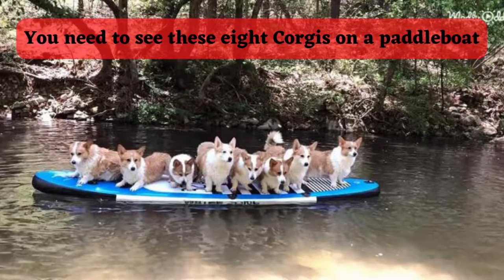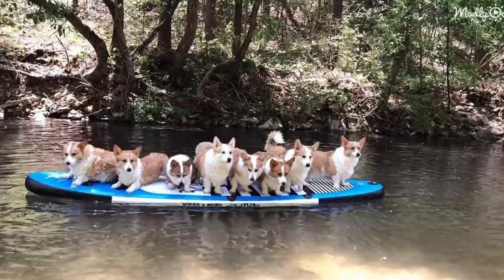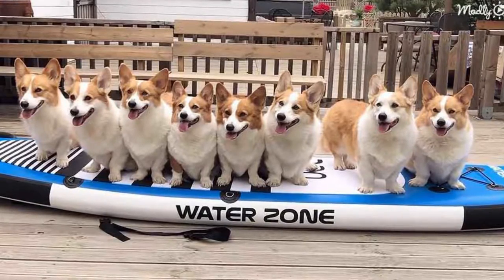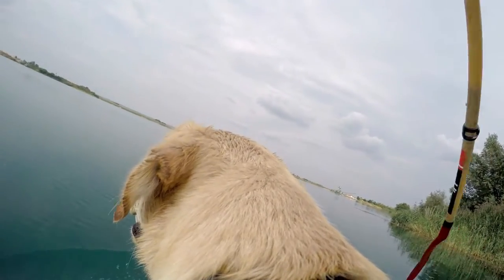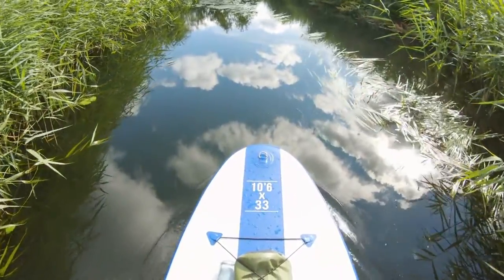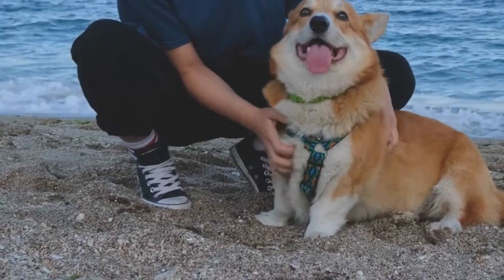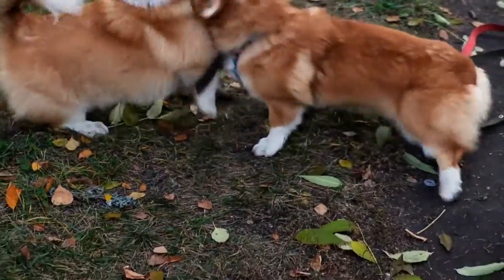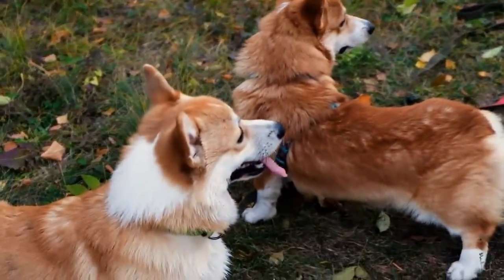OMG You need to see these eight Corgis on a paddleboat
Eight pet corgi dogs are about to have an exciting day. A new package has arrived at their house. What could it be?
Their owner opens the box to reveal an inflatable paddleboard. The dogs watch him set it up with great excitement.
When the paddleboard is fully blown up, the corgis pile onto the board. They soon line up for a great photo showing how well they can sit together on the board.
After posing for a photo with their owner, he asks if the dogs are ready to try out the paddleboard. The excited dogs hop off the board as their owner takes it down to the pond.

As the owner stands on the paddleboard and attempts to row, the corgis scurry around him. Some of them swim about while others catch a ride with his rowing. There is a whole lot of tail-wagging and happy barks happening.
The owner struggles to row but finds some balance with two corgis. The dogs that manage to hop aboard are happy, barking at the other corgis to check them out.
After some play, the owner finds a way to encourage the corgis to all get on the paddleboard. He starts with a few and has trial and error with their balance.
A rescue game becomes easy to play once the dogs get the premise. The owner rows around while the dogs follow and attempt to ride the board. It almost works.

Another attempt at getting the dogs on a paddleboard is made on the second day. The owner won’t be on the paddleboat this time and let it out on the pond with a rope.
The dogs love this idea. They immediately start jumping on and off the paddleboard. They’re testing their balance.
Eventually, the owner plays another game of rescue. Next, the owner decides to coax the corgis aboard one by one gently.
Soon, all eight corgis are on the paddleboard. The board tilts a bit, but they seem to be calm enough. The owner even pushes it a bit to give them a gentle ride.
The third day is the most relaxing of paddleboard experiments. The owner hangs out with the corgis at the pond. He slowly convinces them to have a sit without going for a ride.
After three days, the corgis had a lot of fun with the paddleboard. The wet and happy pets follow their owner out of the water as he puts away the paddleboard and oar, looking forward to a future fun day in the water.